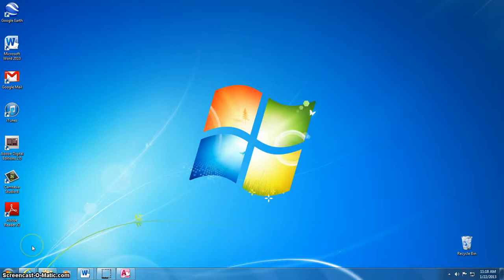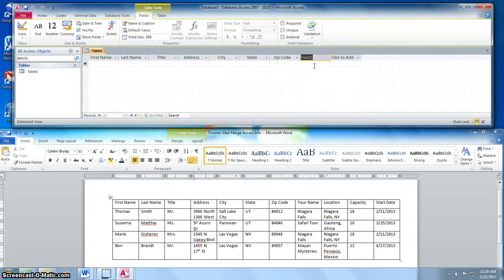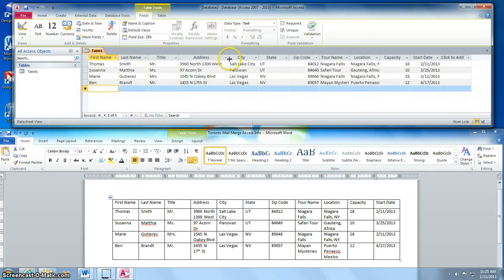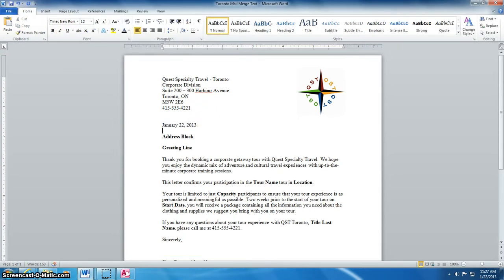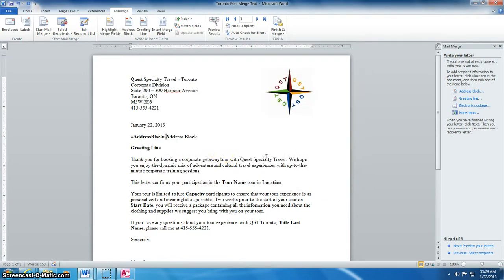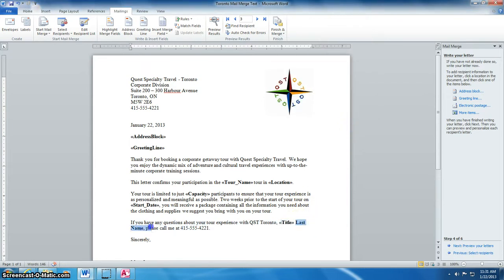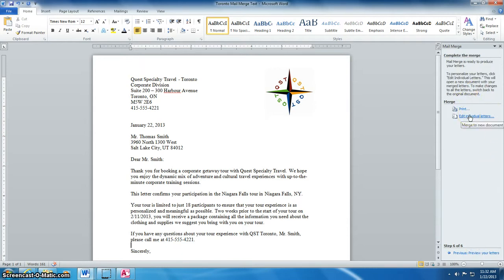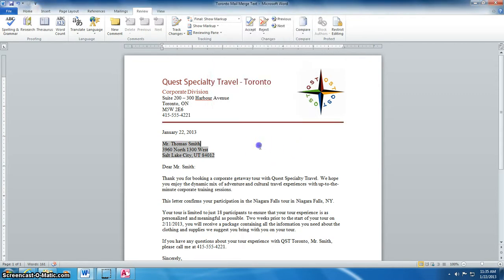Toronto Mail Merge Instructions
Computer Technology I
Follow the directions in this video to complete the Toronto Mail Merge assignment.